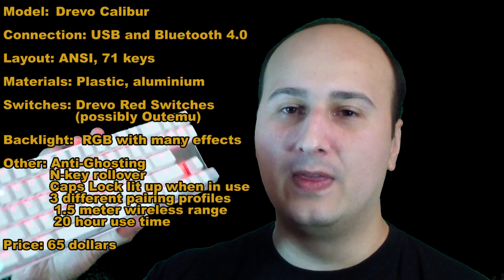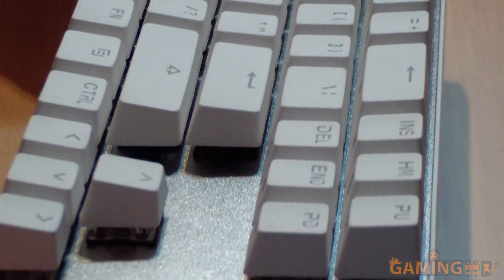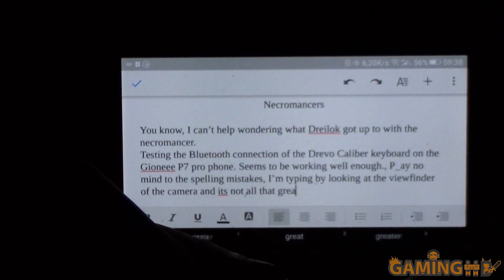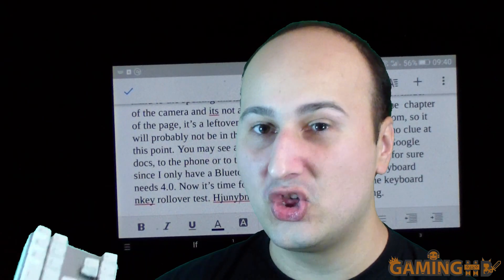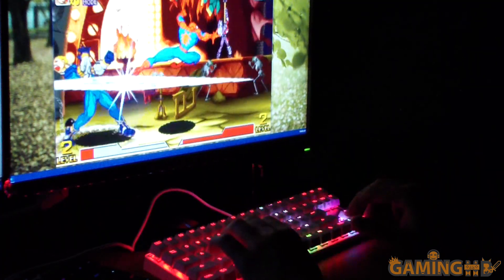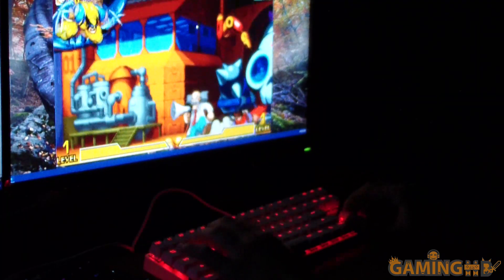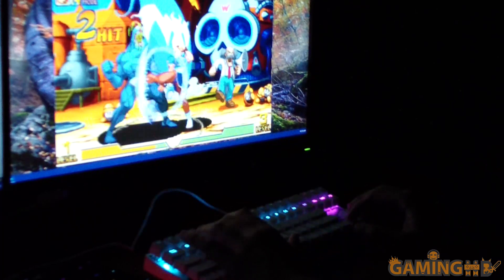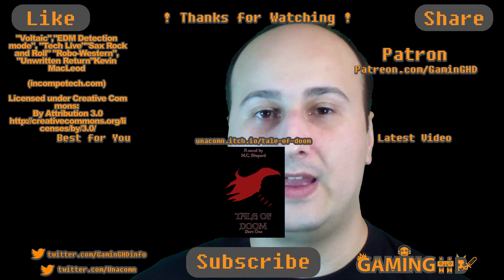Hardware Review: DREVO Calibur 71 Wireless RGB Mechanical Keyboard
DREVO Calibur 71 Wireless RGB Mechanical Keyboard - The Drevo Calibur is a keyboard with only 71 keys, no numpad, no Function keys, no Print Screen either. It is however mechanical, with any kind of switch you want, the one here having Red ones. And it is Bluetooth. And RGB lighting. And it is portable enough to be usable on the go with just about any device.